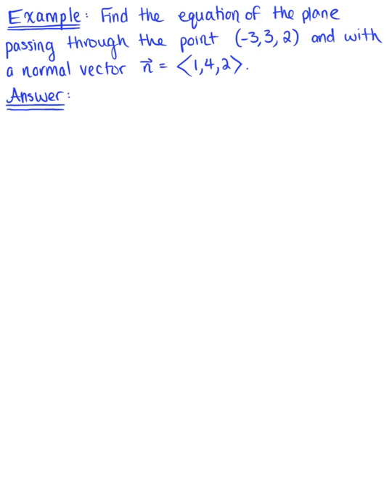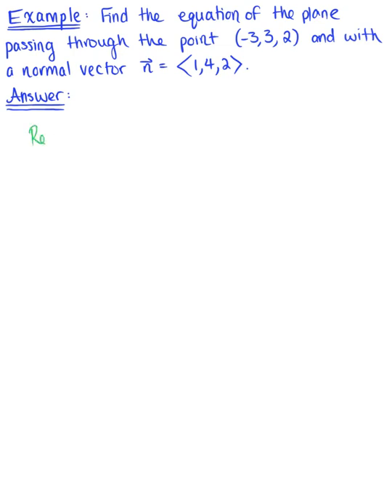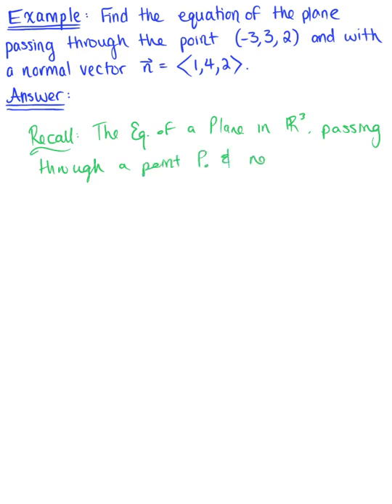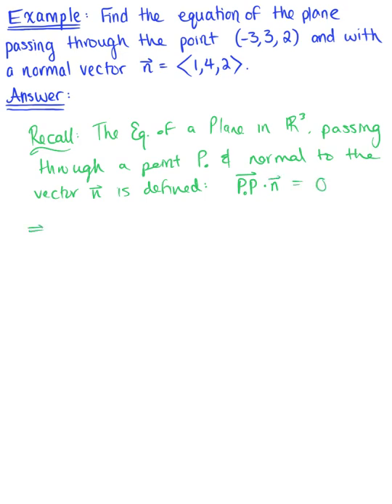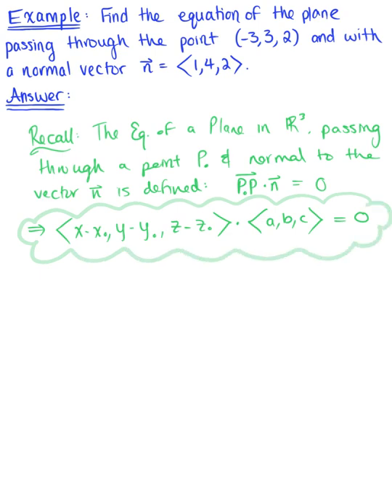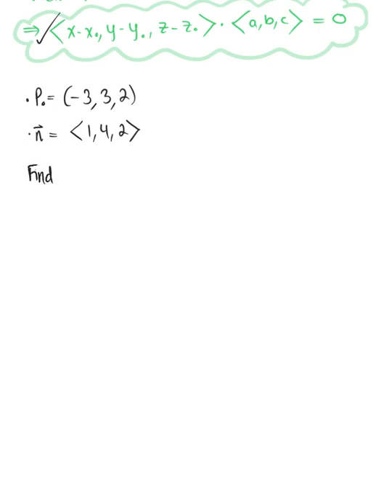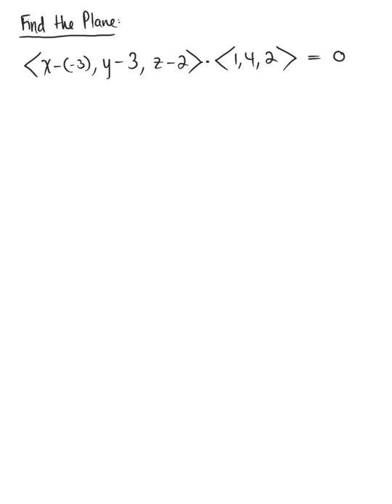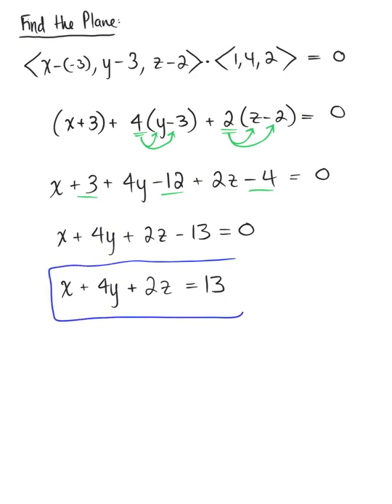Equations of Planes (Example 1)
Find the Equation of the Plane That Passes Through the Point, With the Given Normal Vector.